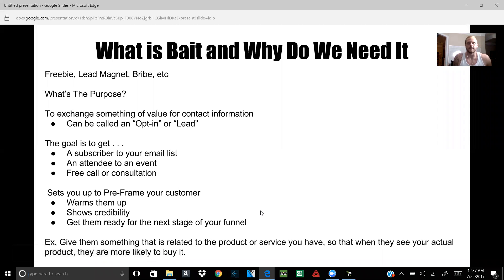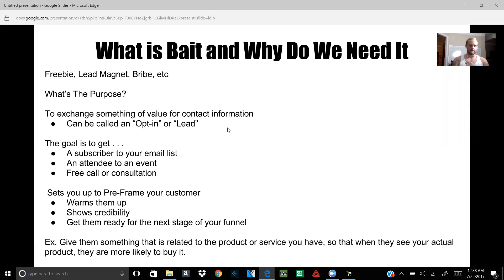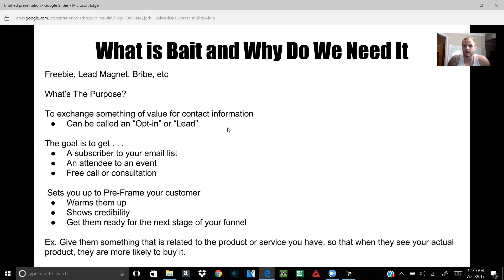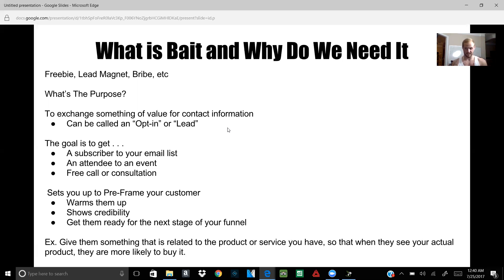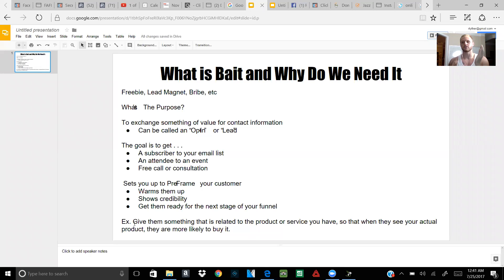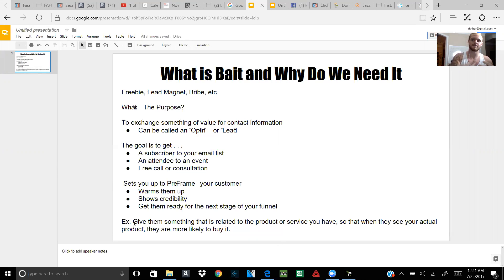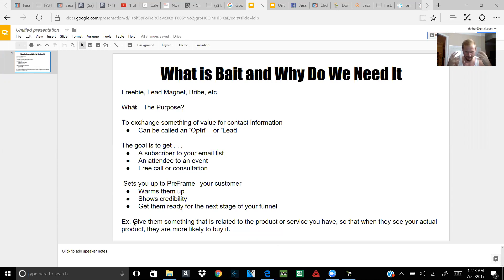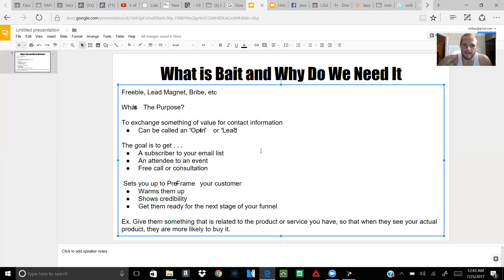What is Bait and Why Do We Need It